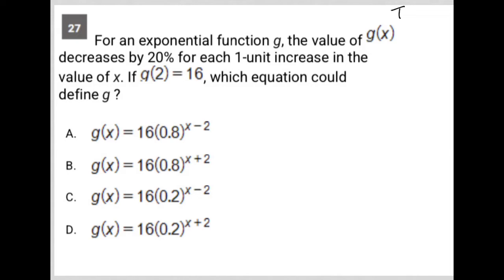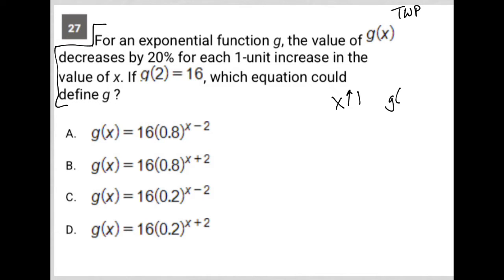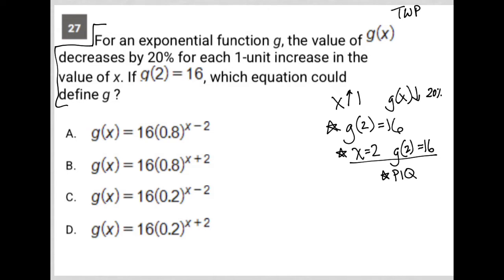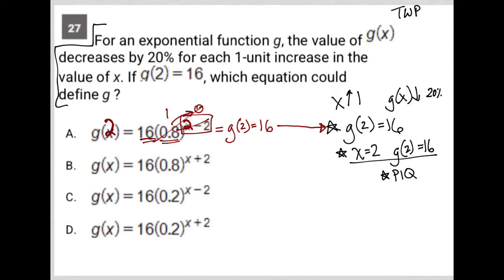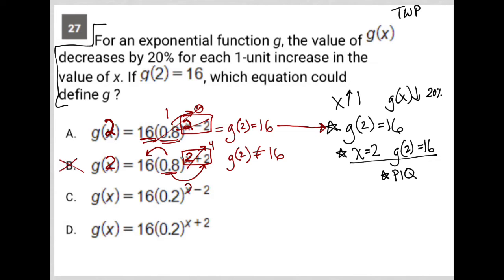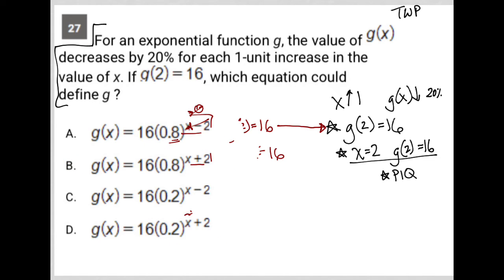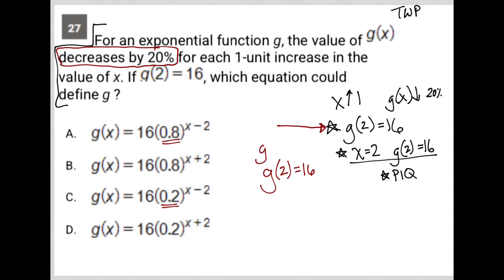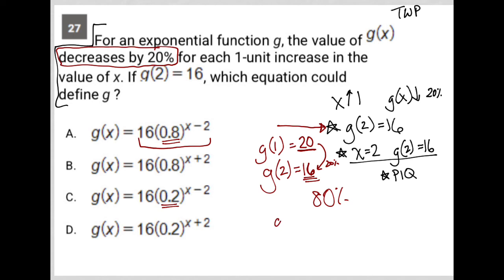For an exponential function g, the value of g(x) decreases by 20% for each 1-unit increase in the...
May 2023 SAT QAS Section 4 Question 27:

For an exponential function g, the value of g(x) decreases by 20% for each 1-unit increase in the value of x. If g(2) = 16, which equation could define g ?